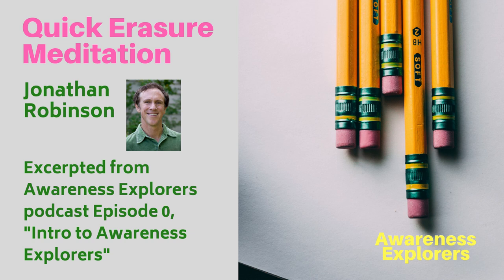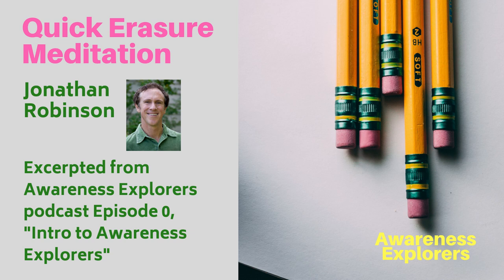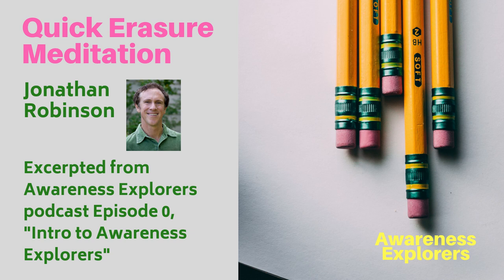Quick Erasure Technique - Meditation from Awareness Explorers Episode 0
A guided meditation from Awareness Explorers co-host Jonathan Robinson introducing a quick method to focus on pure awareness and bring it into each moment.

Photo by David Pennington on Unsplash

for all episodes and more info about Awareness Explorers.

Or search for Awareness Explorers on iTunes, Spotify, or your favorite podcast app.

Jonathan and Brian